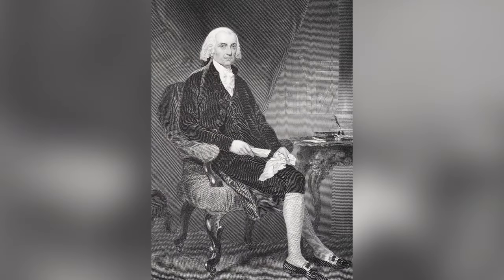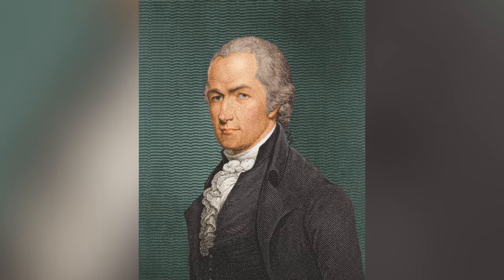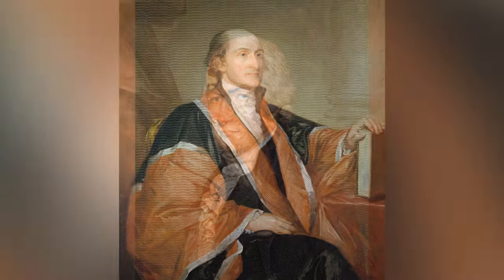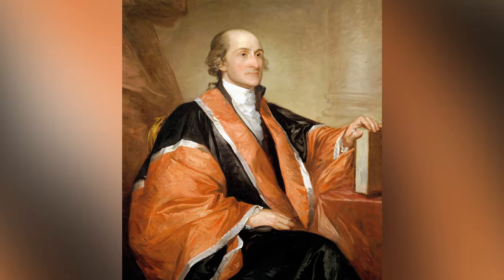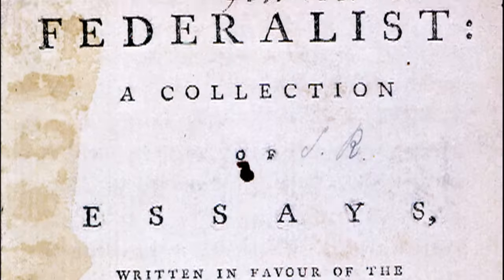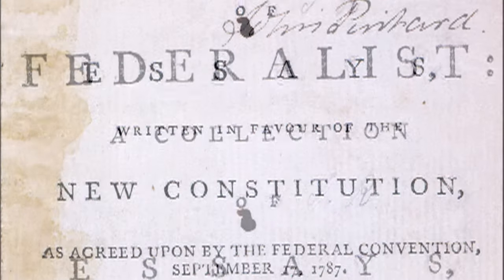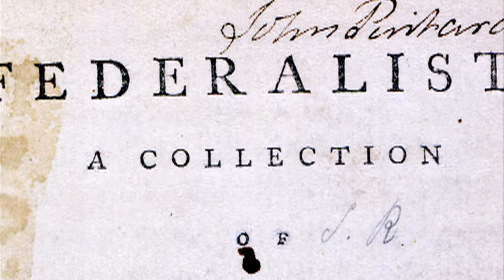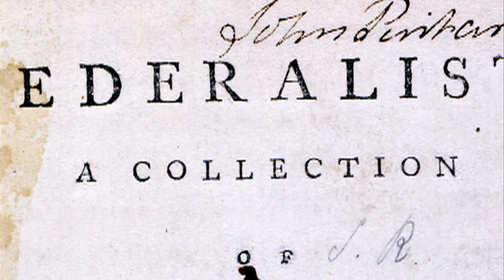James Madison - 4th U.S. President & Father of the Constitution| Mini Bio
Watch a short biography video on James Madison, the fourth President of the United States and the "Father of the Constitution."

Biography.com captures the most gripping, surprising, and fascinating stories about famous people: The biggest break. The defining opportunity. The most shattering failure. The unexpected connection. The decision that changed everything. With over 7,000 biographies and daily features that highlight newsworthy and compelling points-of-view, we are the digital source for true stories about people that matter.